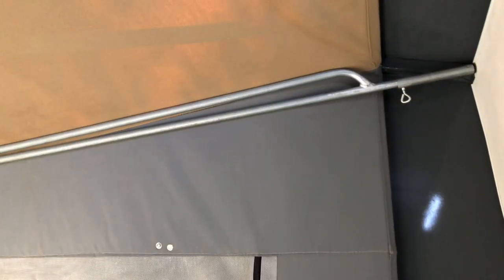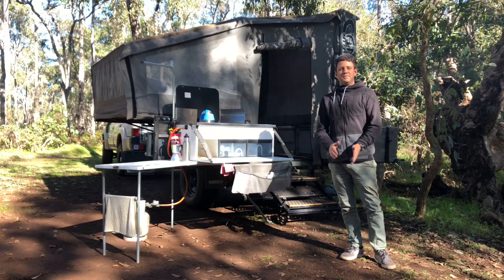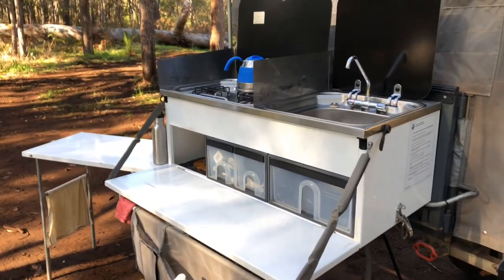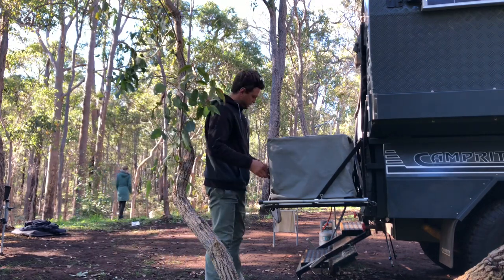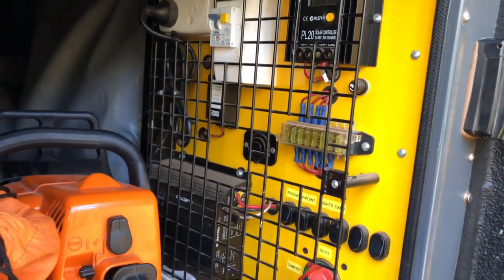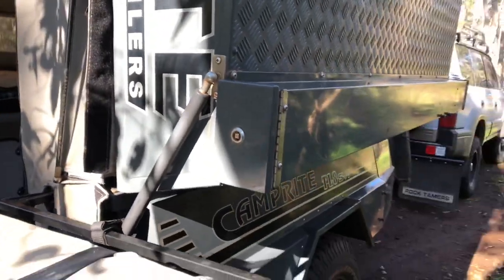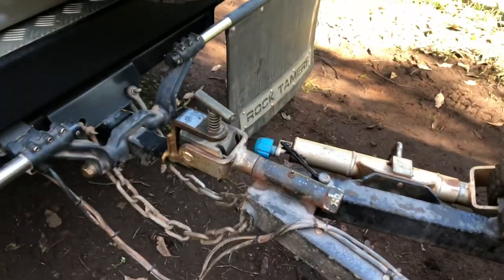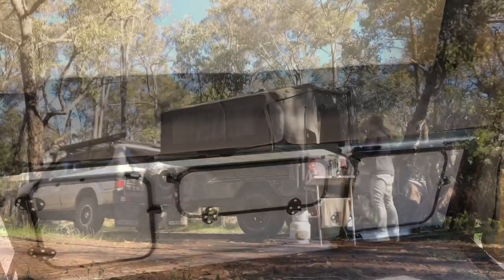Camprite Camper Setup, Walkaround Episode #2 Ironstone Gully Falls.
Camprite Camper Setup, Walkaround Episode #2. In this video we take a look at our 2010 Camprite Camper TL8S 4-2 two person camper. This episode is filmed at Ironstone Gully Falls near Capel in Western Australia.